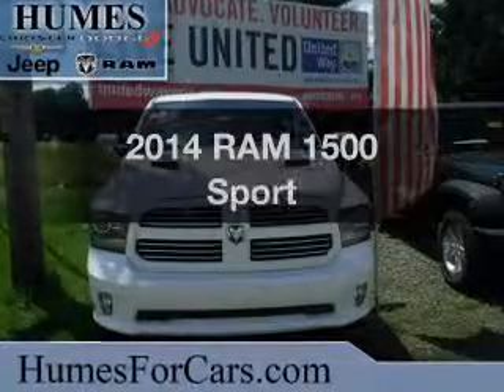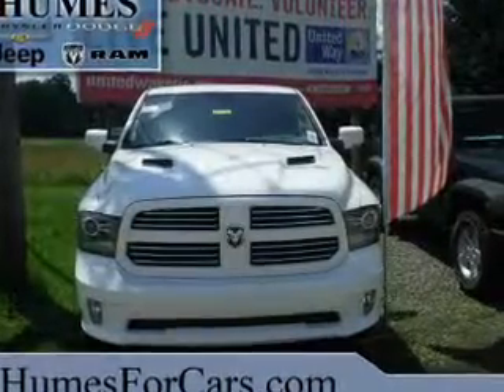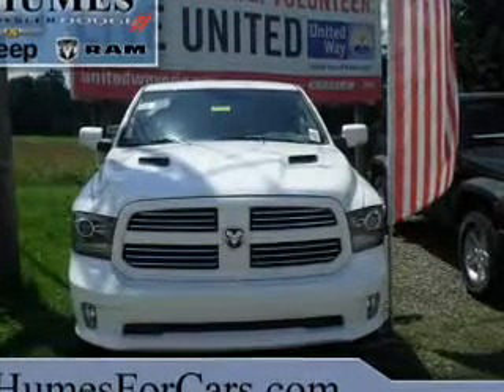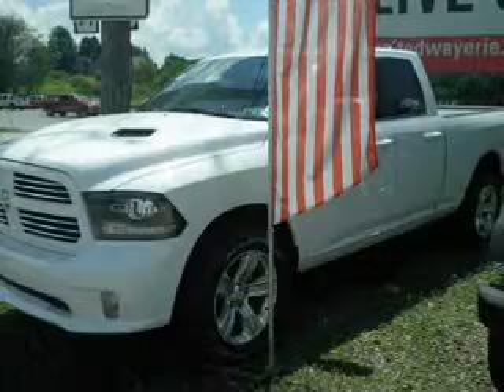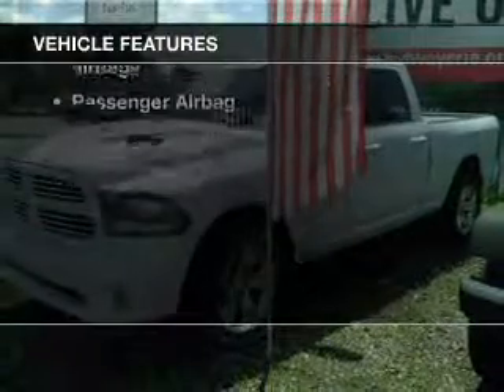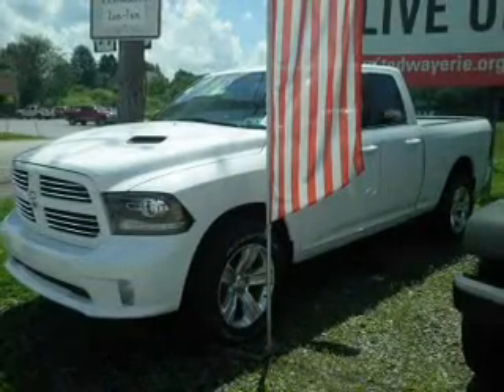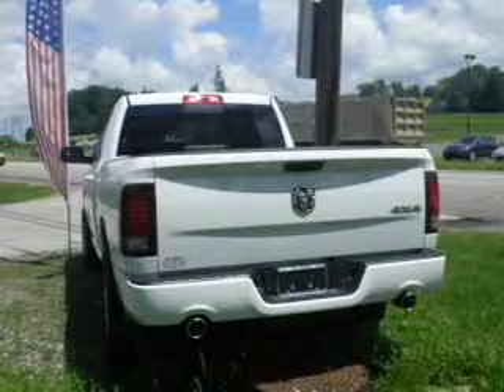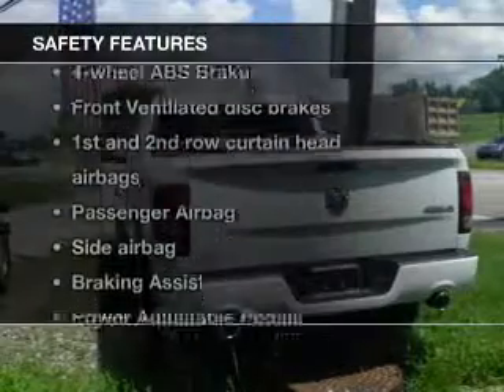2014 RAM 1500 - Erie PA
Year: 2014
Make: RAM
Model: 1500
Trim: Sport
Engine: 5.7 liter 8 cylinder 16 valve
Transmission: 8-Speed Automatic
Color: Bright White Clearcoat
Mileage: 13
Address:
1010 ROUTE 19 NORTH